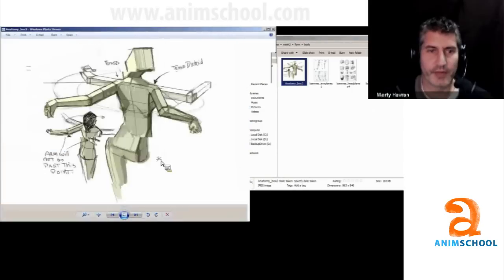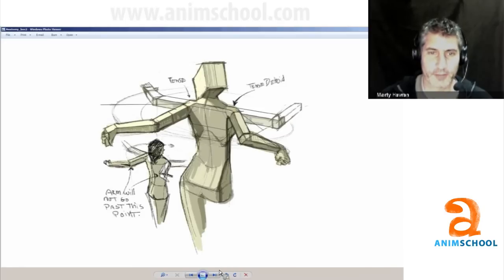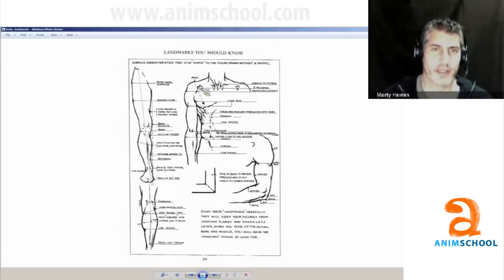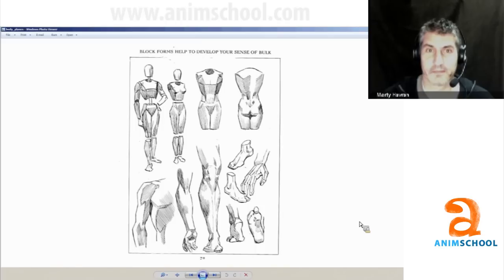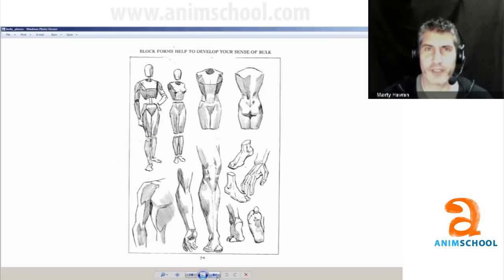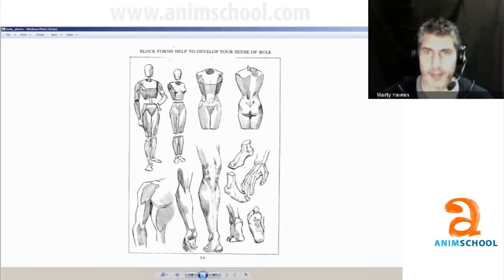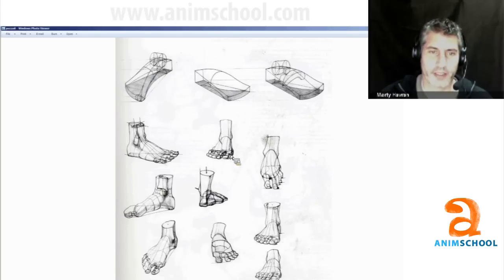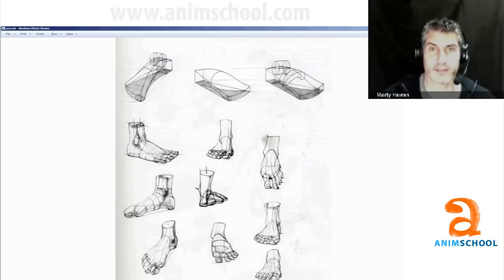Animation School: AnimSchool Anatomy and Form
AnimSchool modeling instructor, Marty Havran, discusses anatomy and form, and it's importance in modeling for film.